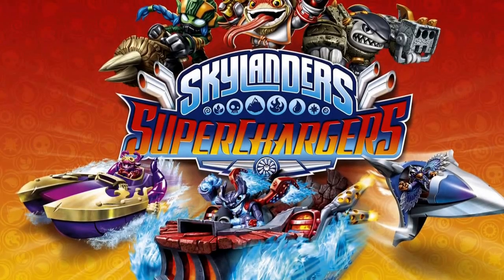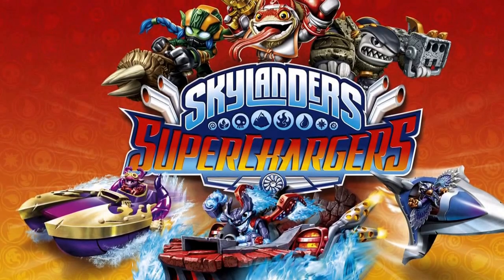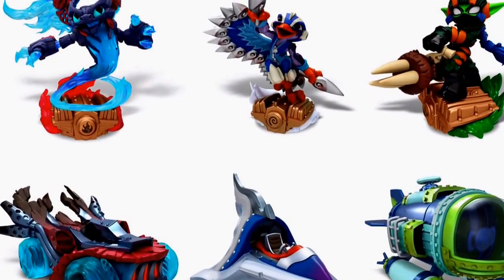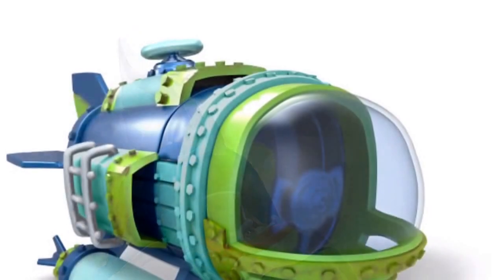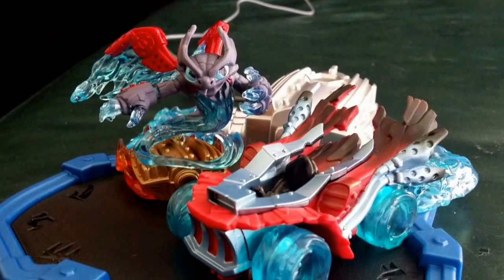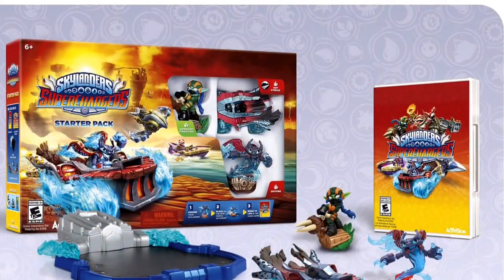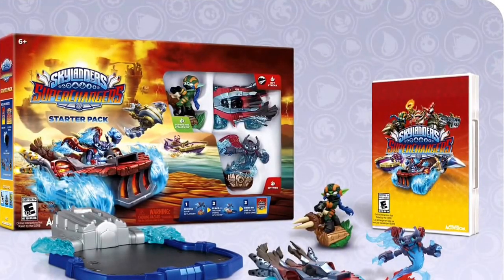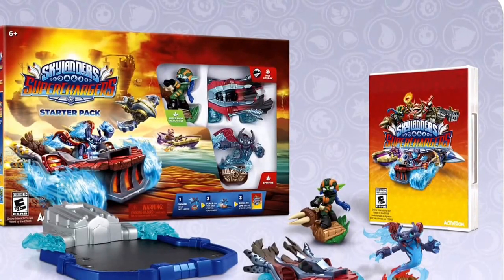Skylanders Superchargers New Game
Super chargers newsSuperchargers 20 new skylandars 20 vehicles each has their own soul gem so that's 40 soul gems to find and collect. Ten of them Skylanders are completely reimagined favourite.
Kaos has own vehicle of doom that is eating the sky. Because of this Eon has a new team of Skylanders called the Superchargers, of course you can use all your previous Skylanders. In the starter pack you will get sure shot self elf, spit fire, and the hot streak vehicle